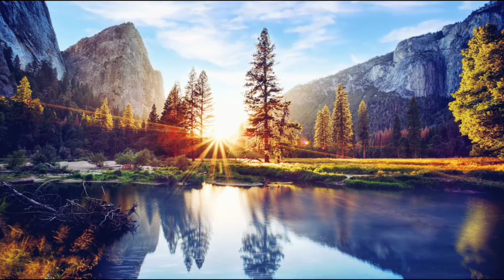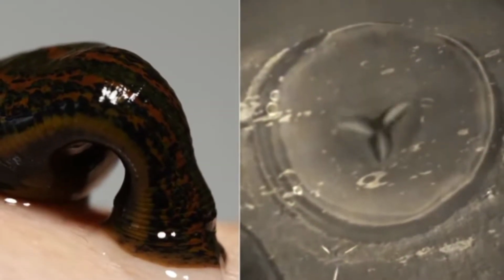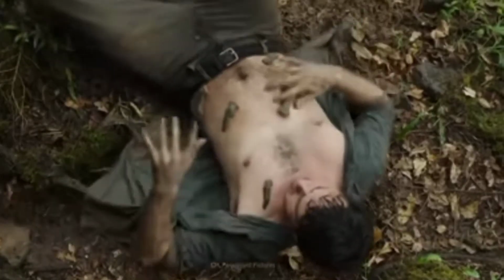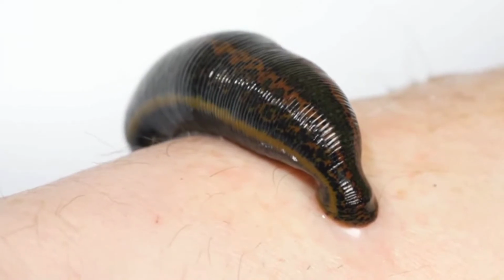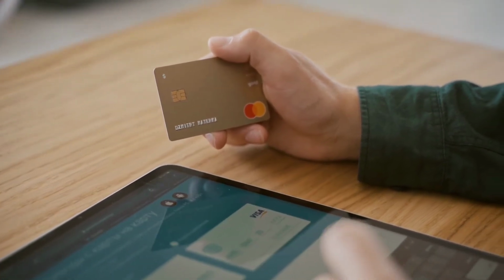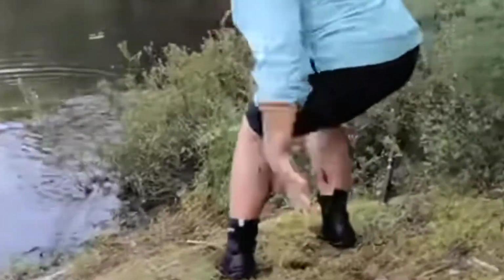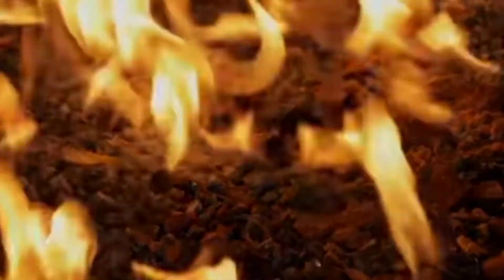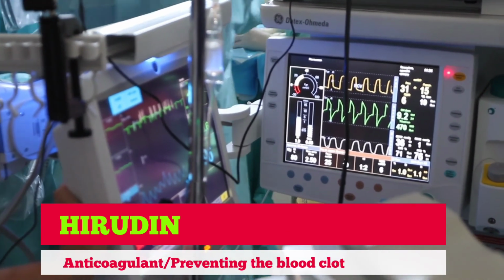LEECH BITE | HOW TO REMOVE LEECH FROM YOU BODY